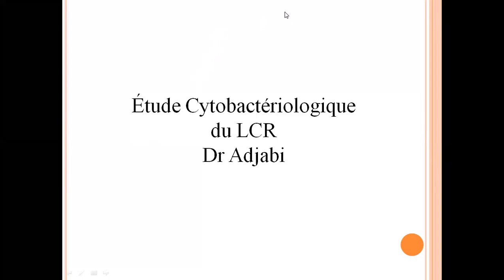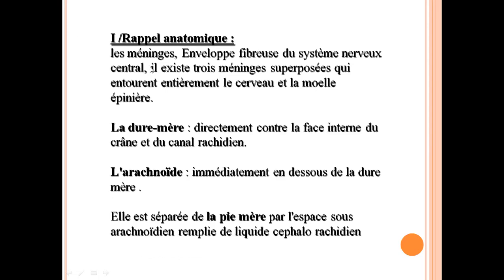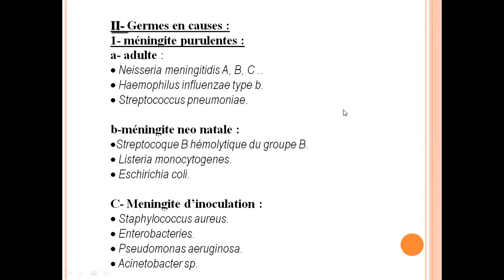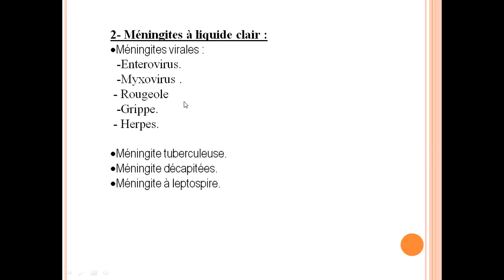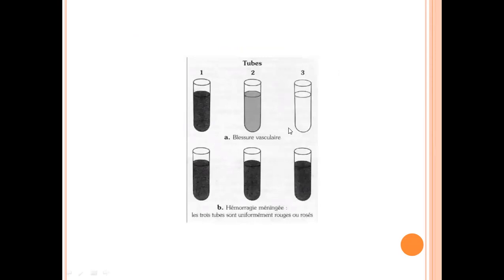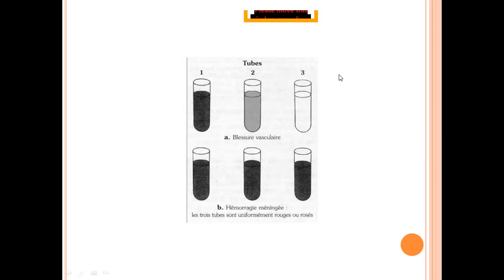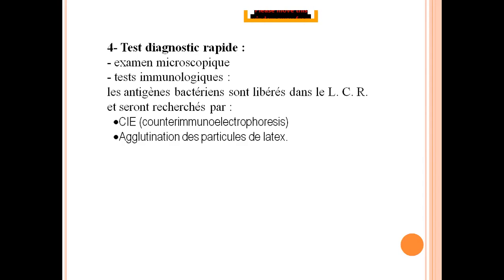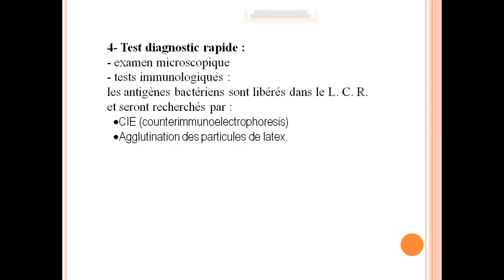Dr Adjabi Microbiologie